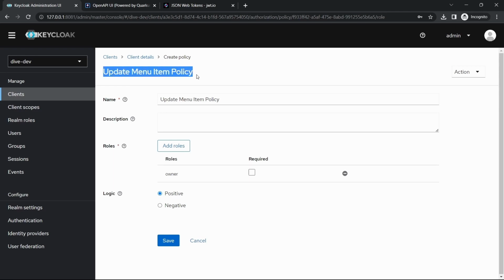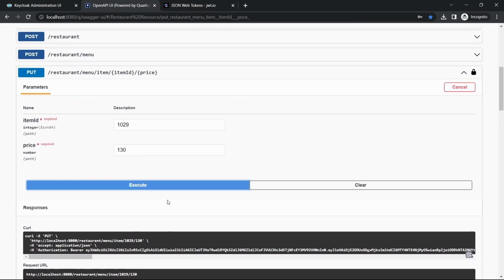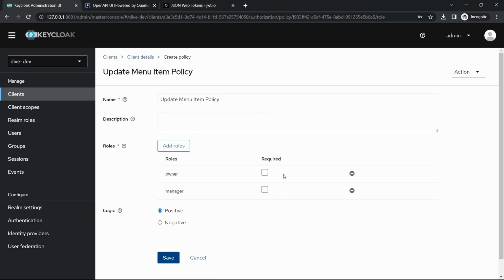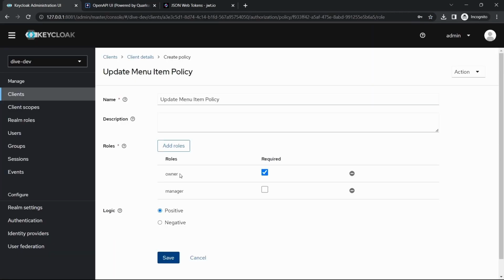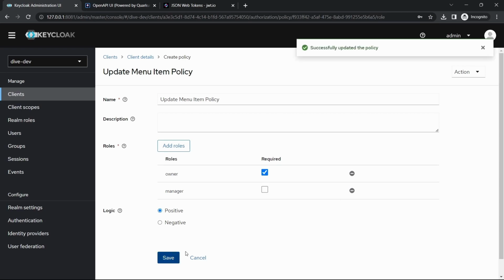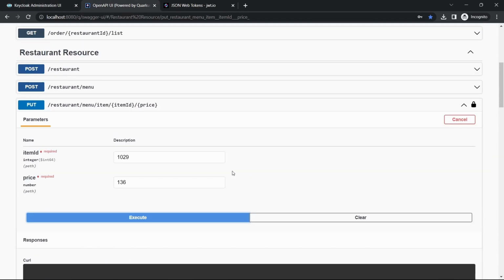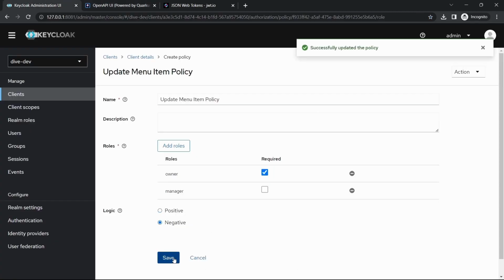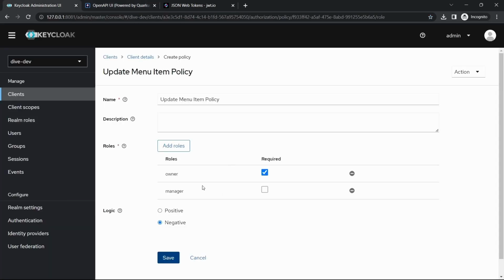Part 8.4 - Configure keycloak Policy using the Required and Logic properties provided for the Roles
This video explains the usage of the properties like Required and Logic in the Policy configuration within Keycloak.